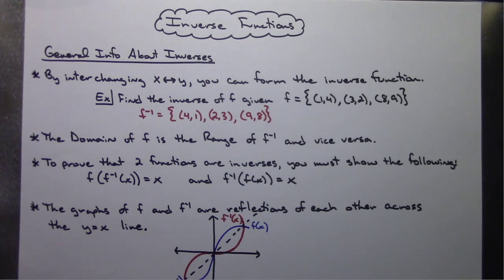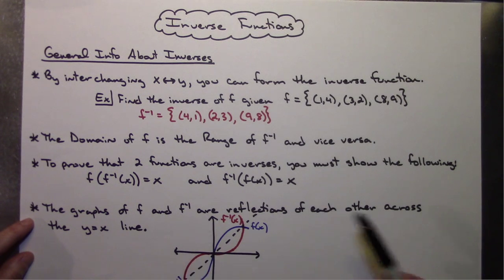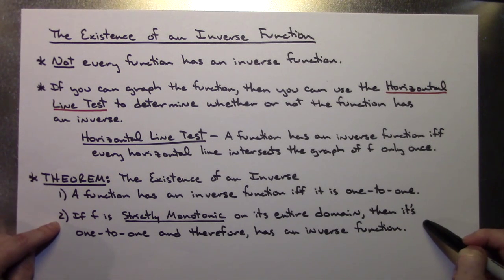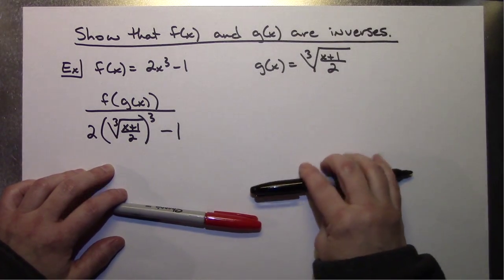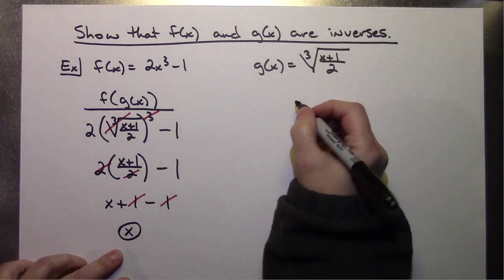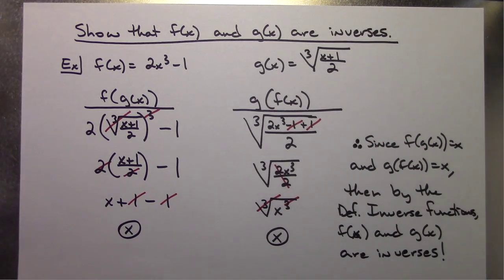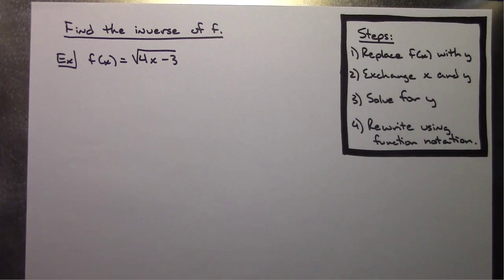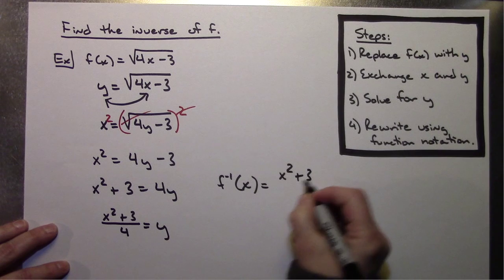Review of Inverse Functions ❖ How to Find an Inverse Function ❖ Showing 2 Functions are Inverses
This video goes through some basic facts about inverses functions and then goes through 2 examples.  One example shows how to prove 2 functions are inverses.  The second example shows how to find the inverse function.